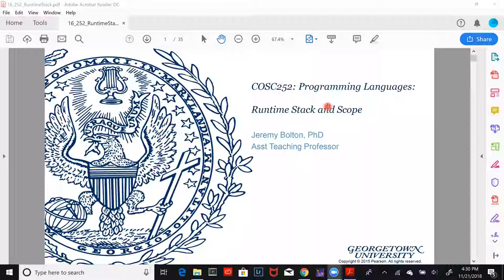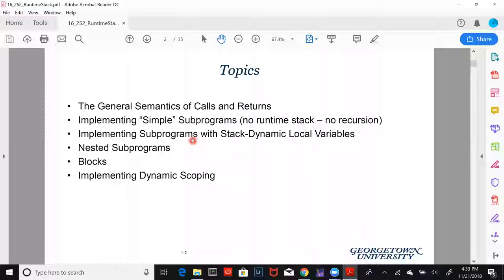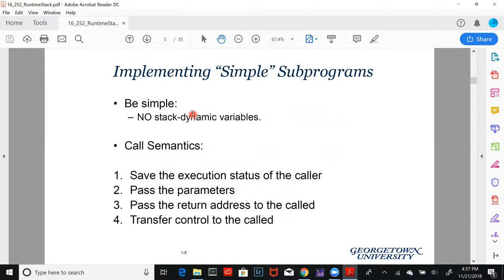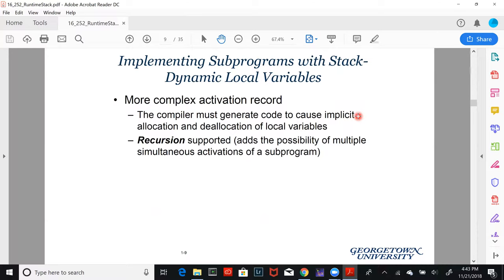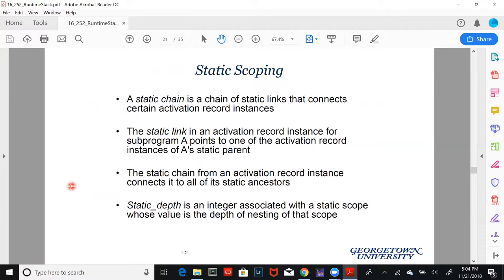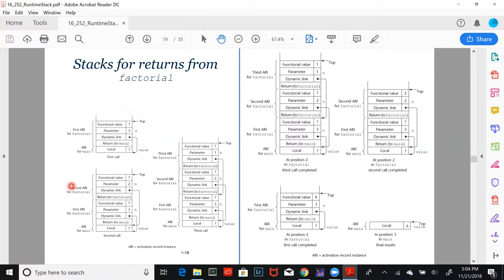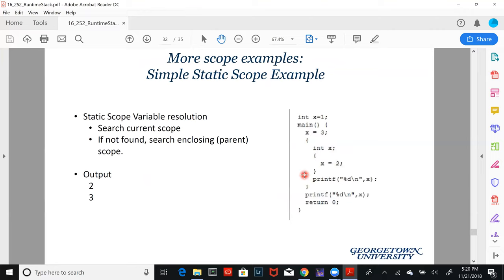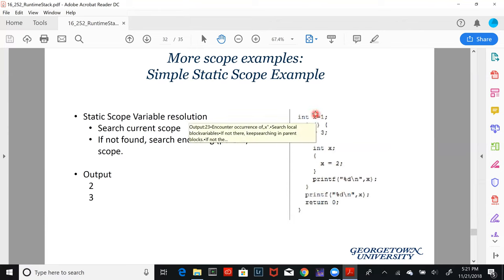COSC 252: Runtime Stack